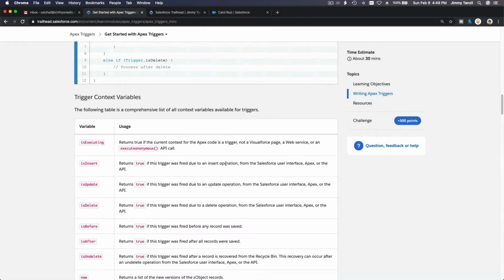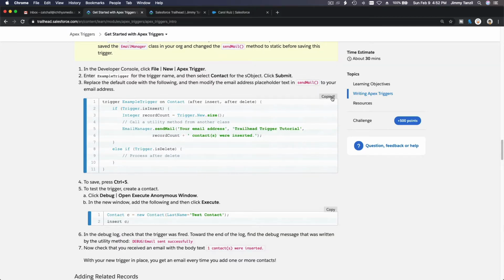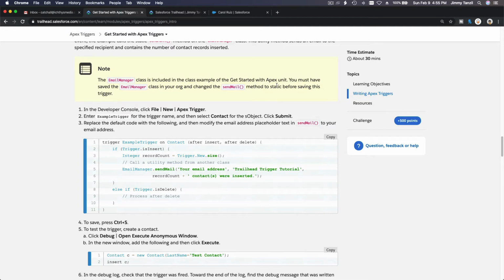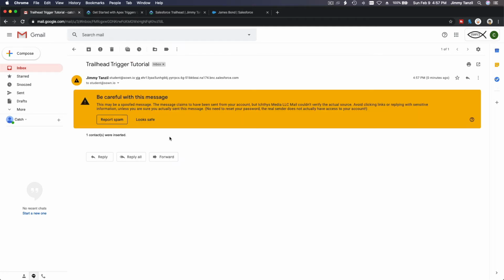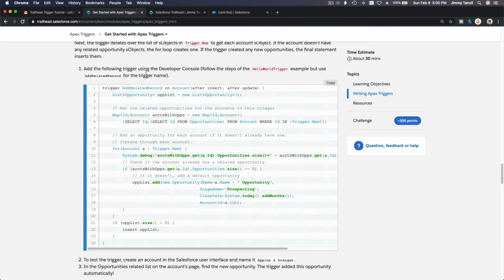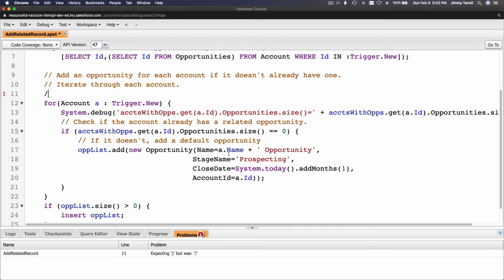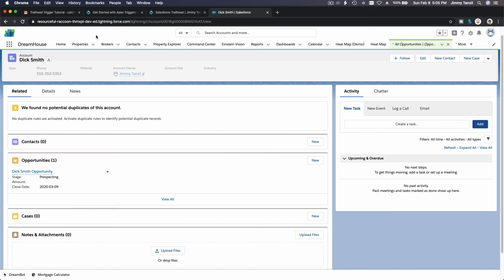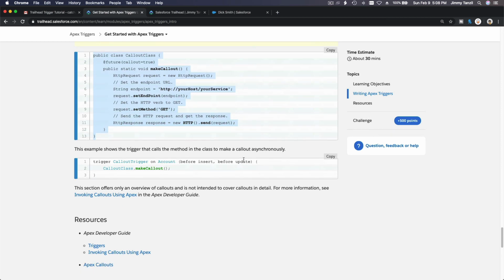Salesforce Trailhead - Apex Trigger - Variables, Calling Class Method, Related Records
Learning Objectives
After completing this unit, you'll be able to:
Write a trigger for a Salesforce object.
Use trigger context variables.
Call a class method from a trigger.
Use the sObject addError() method in a trigger to restrict save operations.